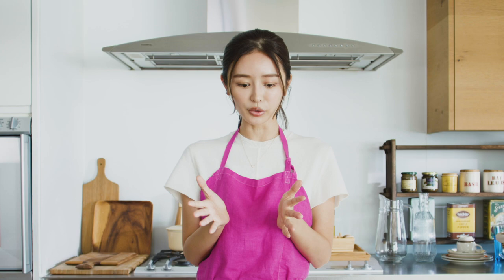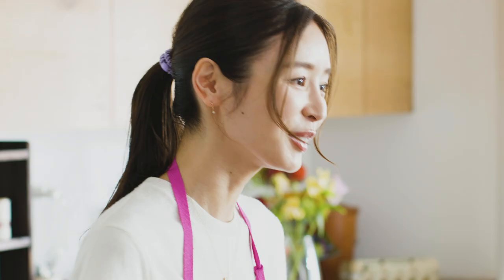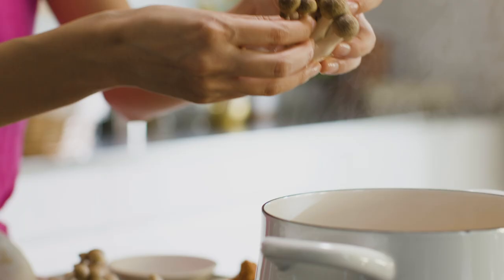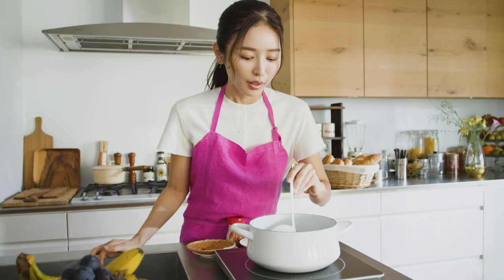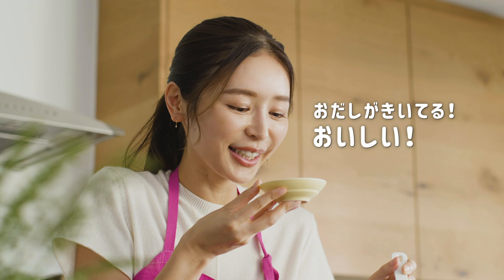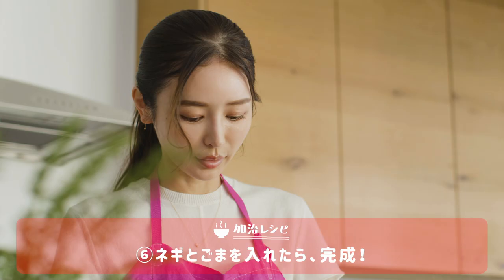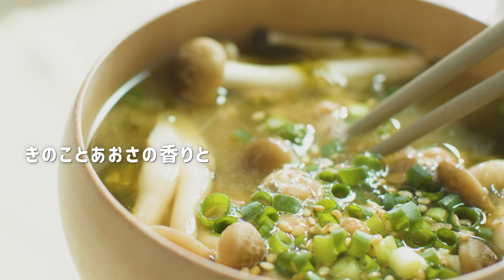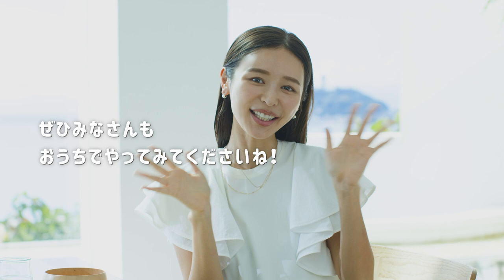【レシピ】きのことあおさの納豆のせみそ汁！食物繊維×善玉菌が一度に摂れる！食生活改善レシピ！/Hitomi Kaji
味の素（株）「ほんだし®」アンバサダーに就任！
食物繊維が多く含まれた野菜と善玉菌を含む発酵食品が一度に摂れる簡単レシピをご紹介！

「ほんだし®」を使って、おいしく簡単に作ります。
毎日忙しくても、キレイは続けたい！そんな方は必見です！
クラシルでも「きのことあおさの納豆のせみそ汁」の再現レシピ動画を公開中なので是非チェックしてみてね

美腸アドバイザーの資格をもつ加治ひとみが紹介します。

この動画は、味の素株式会社さんとのタイアップです

食物繊維と発酵食品が一度に摂れるレシピはこちら
「きのことあおさの納豆のせ納豆みそ汁」
分量：2人分
水　３００cc
ほんだし　小さじ２／３
しめじ　10０g
あおさ　３g
味噌　大さじ１
納豆（小粒）　1パック
小ねぎ（小口切り）　適量小さじ1
白すりごま　小さじ1

クラシルでも「きのことあおさの納豆乗せみそ汁」の再現レシピ動画を公開中なので
是非チェックしてみてね!

Name:加治ひとみ
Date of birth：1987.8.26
age:33
アーティスト、モデル
美腸プランナー